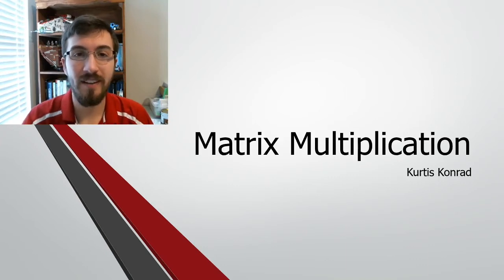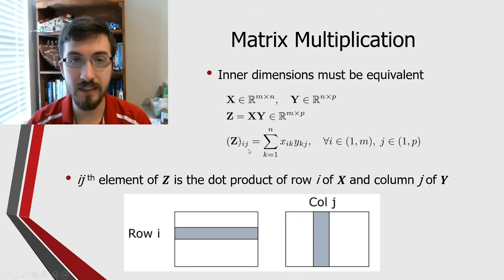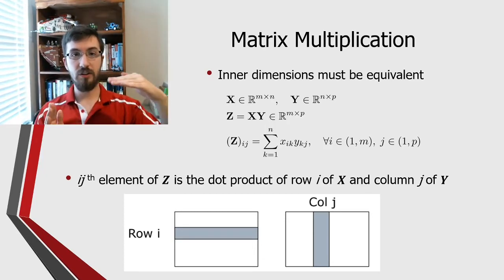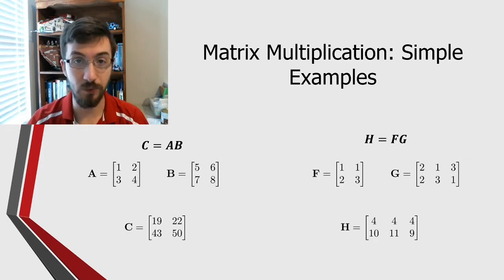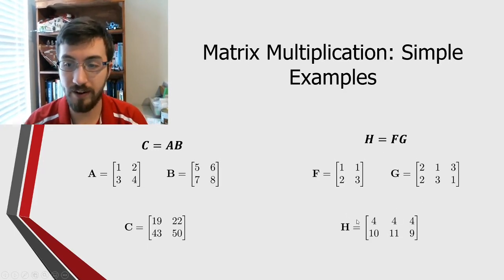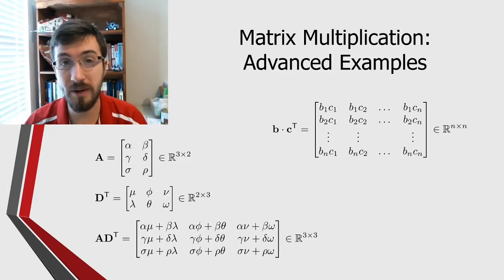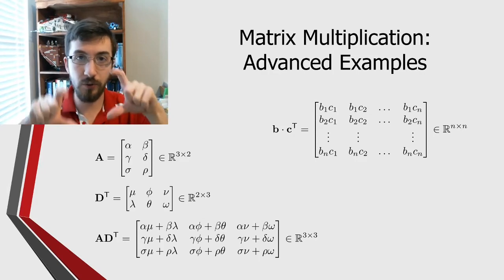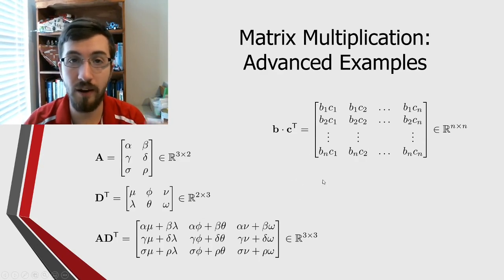Matrix Multiplication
Building off what we learned about the dot product, we are going to discuss the details of matrix multiplication.  Don't be afraid to pause the video and try it out for yourself!